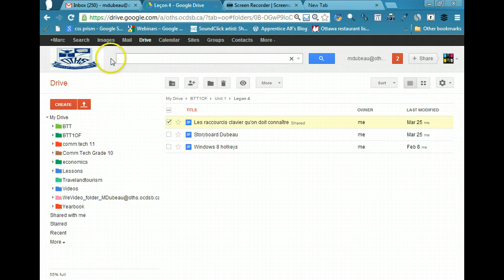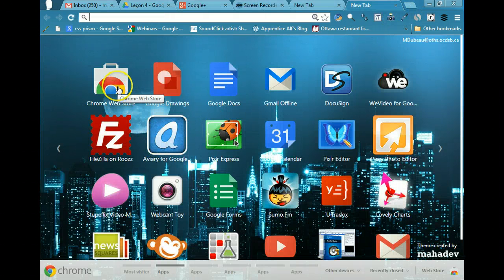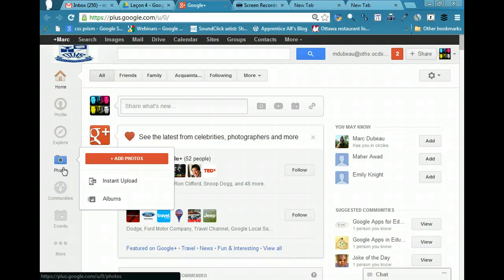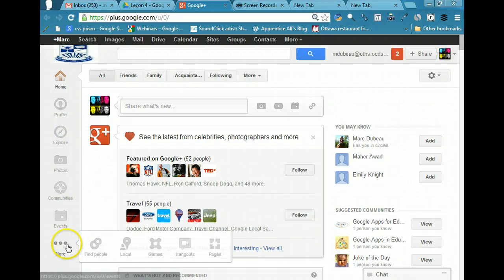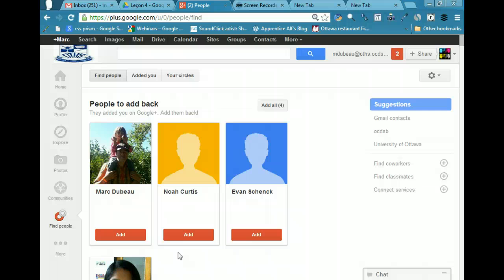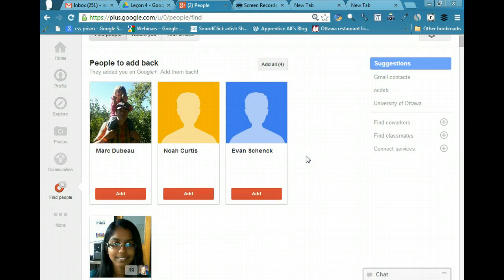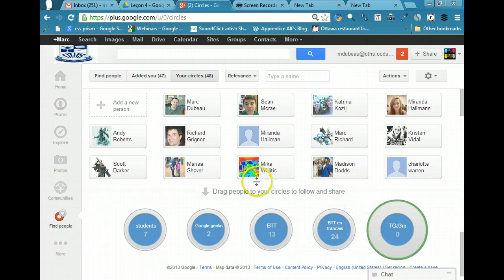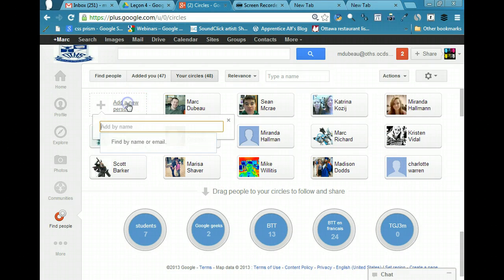Using Google Plus in the Classroom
Google plus in the classroom, seting up